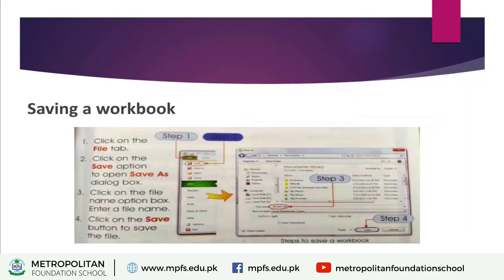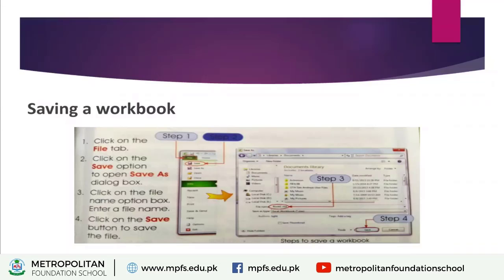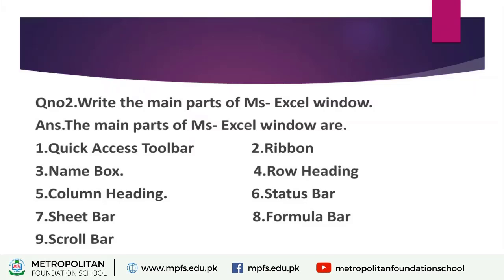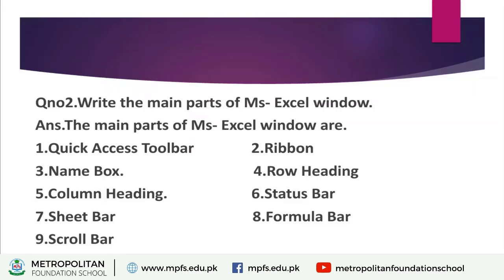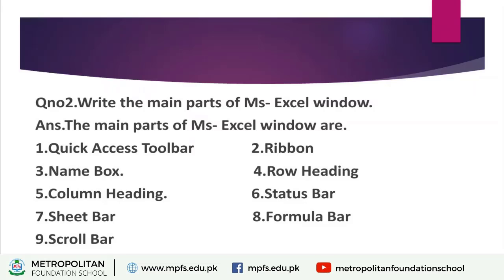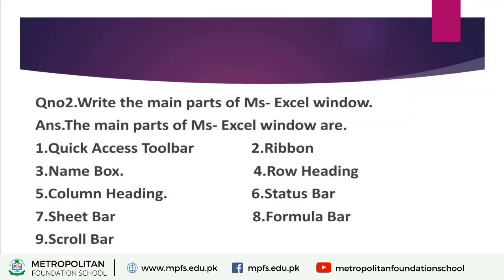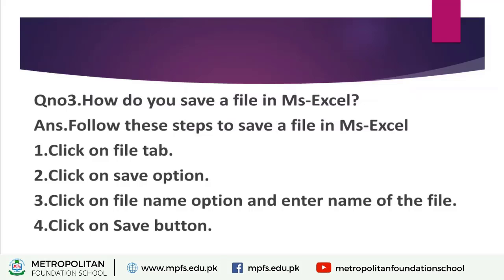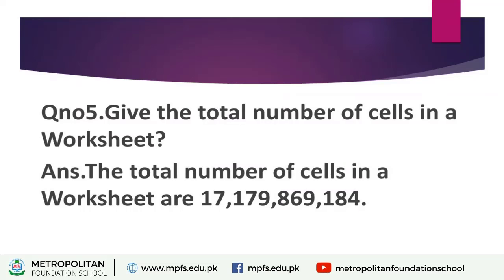Class 5 Computer | Chapter 6 Introduction to MS Excel 2010 | 01st Dec 2020